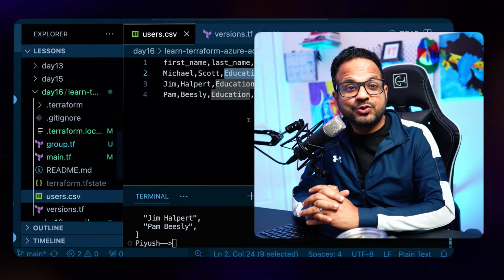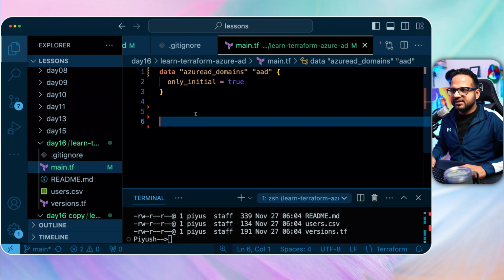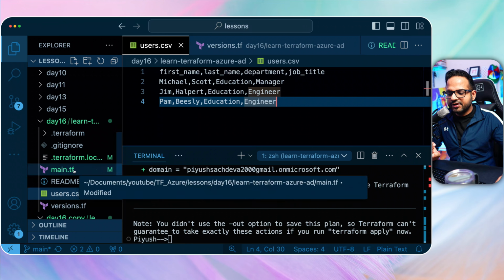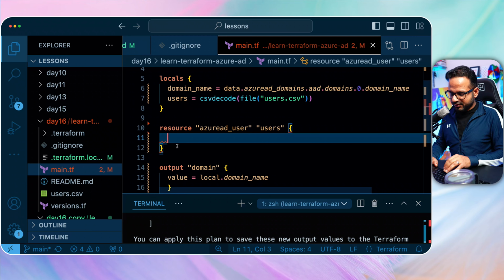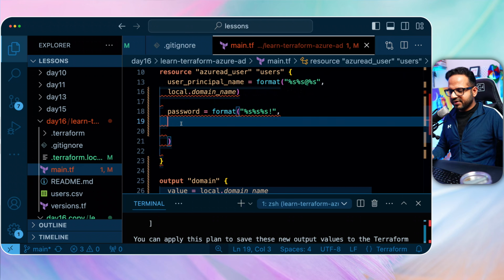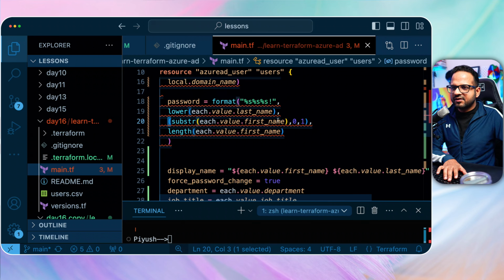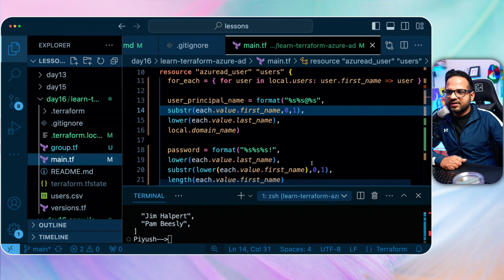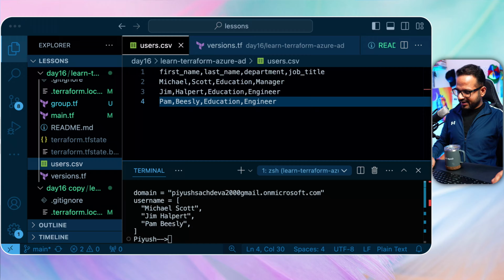Day 16/28 - Terraform + Azure Entra ID for Beginners | Identity Management Made Easy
Welcome to the 16/28 day (Azure Entra ID for beginners) of Terraform Full Course for Beginners.

In this video, we will master Azure Entra ID automation using Terraform by transforming manual user management into a scalable Infrastructure as Code solution.

📚 Prerequisites:
- Azure Subscription
- Terraform installed
- Basic understanding of Azure Entra ID
- VS Code or any text editor
- Followed previous videos in the series for fundamental concepts of data source, variables, loops, etc

💡 Project Features:
- Bulk user creation from CSV
- Automated group management
- User-group association
- Service Principal authentication
- Scalable and reusable code

🚀 Follow Along:
All code shown in this tutorial is available on my GitHub